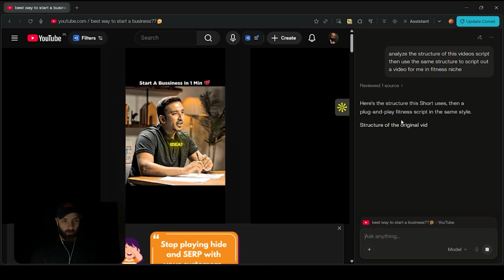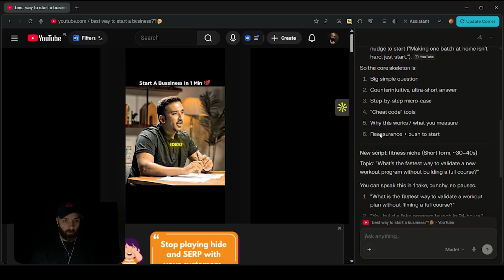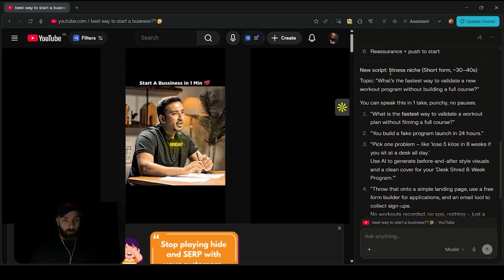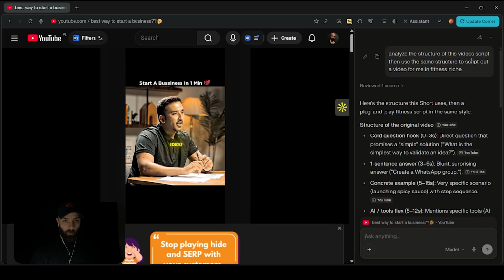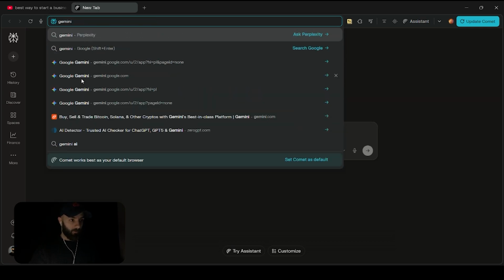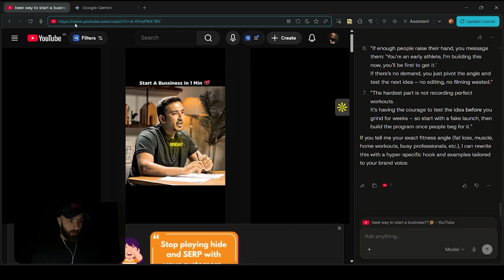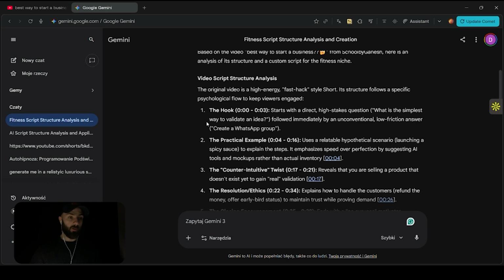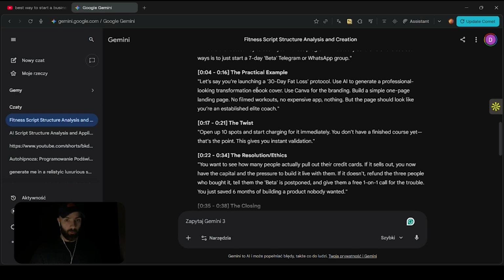How to write a VIRAL SCRIPT for a video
In this video, I show you how to use AI to write a script for a YouTube video in any niche using a proven viral structure.

This applies to Shorts as well as to long format videos.